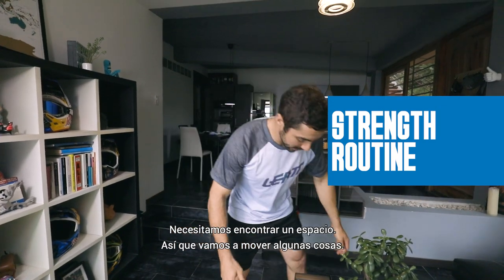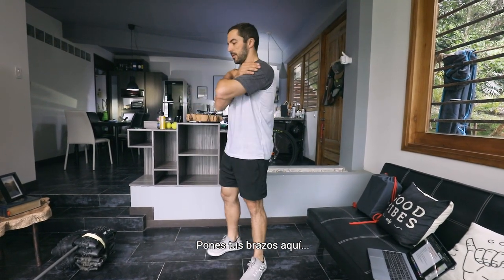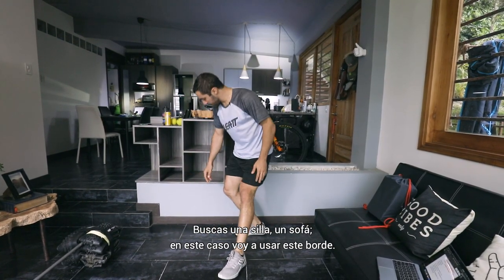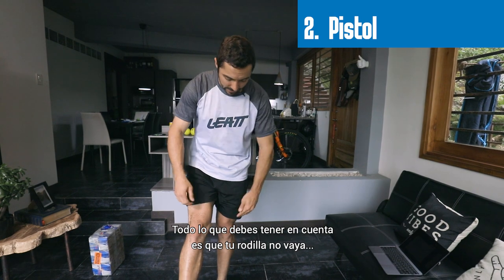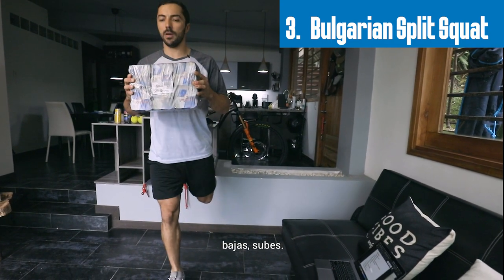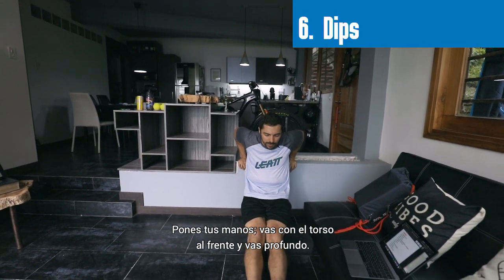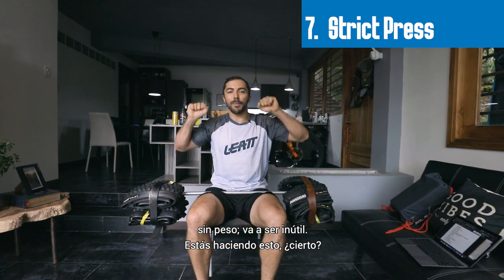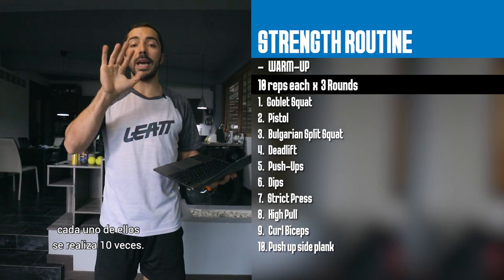Marcelo Gutierrez's At-Home Strength Workout | Giant Bicycles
Professional mountain biker Marcelo Gutierrez is back with another strength workout to help stay fit and healthy! Whether or not you're currently able to ride outside, this at-home routine will help improve your performance on-the-bike.

Check out the full video, as well as other training and well-being tips